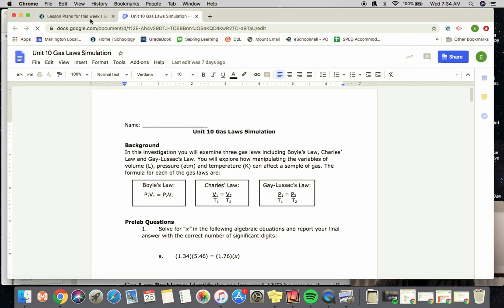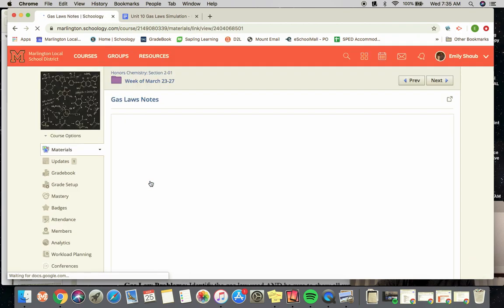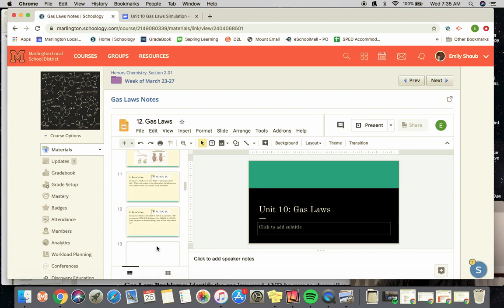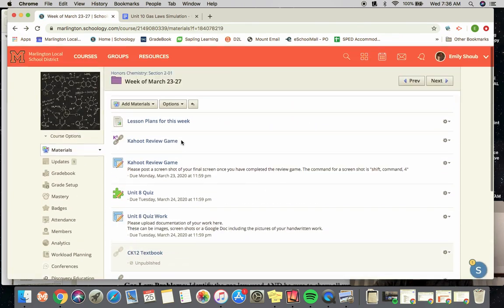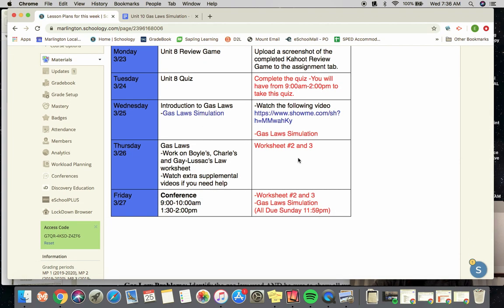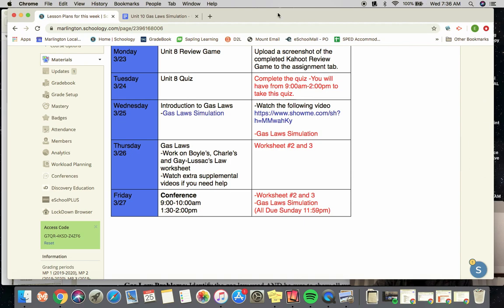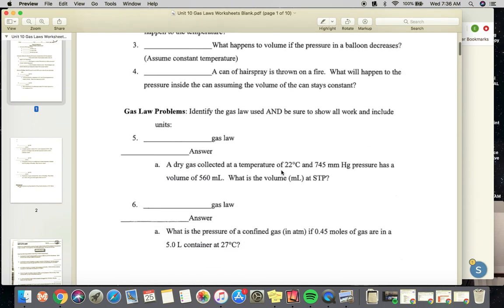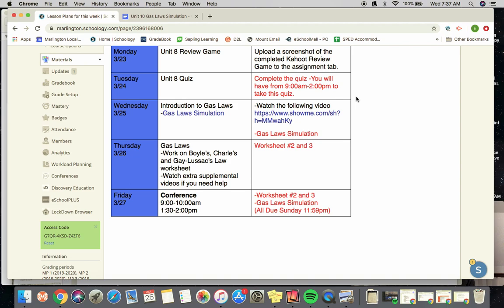Wednesday March 25th